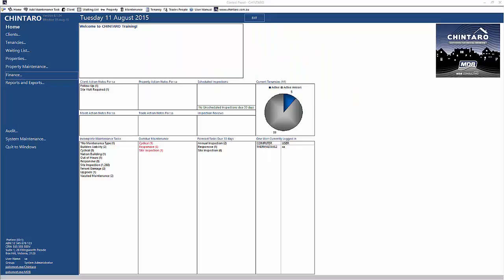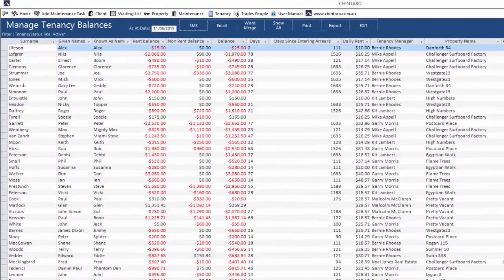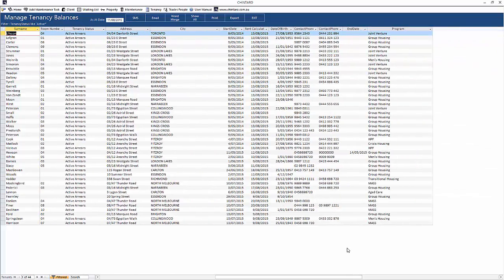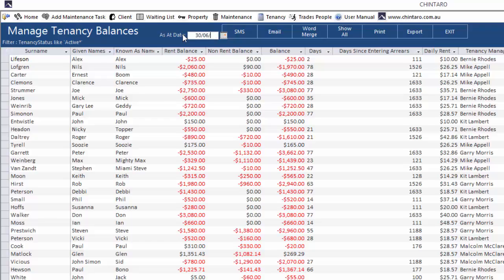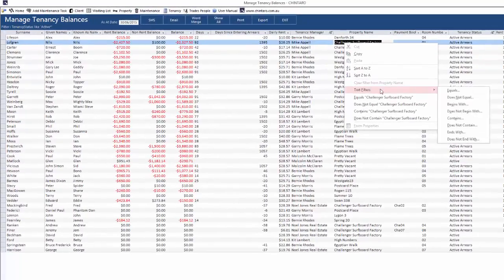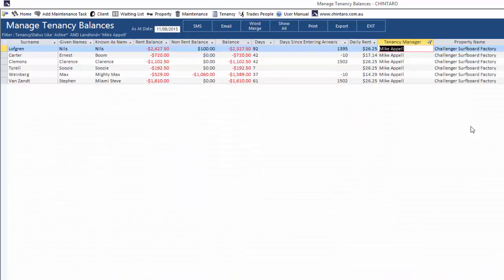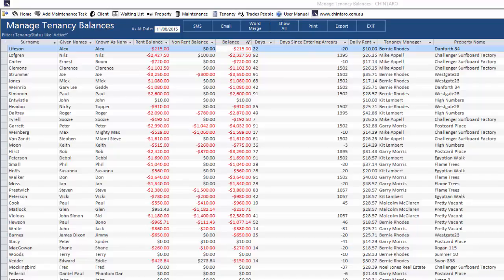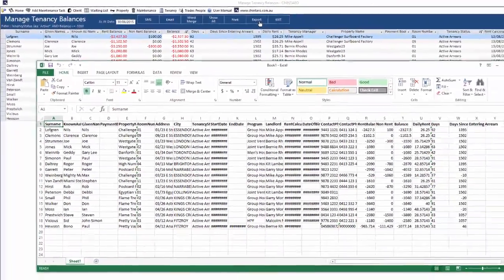806 02 Tenancy Balances